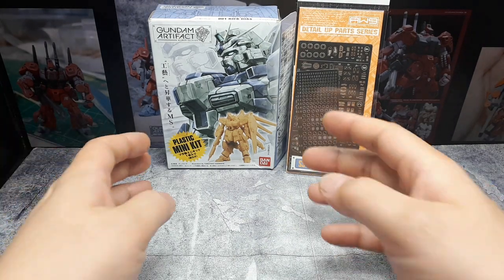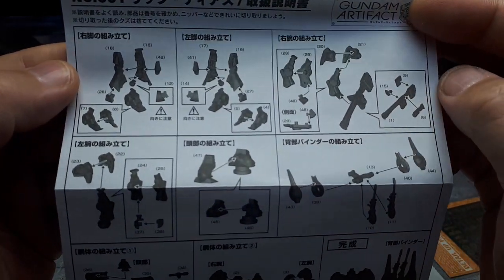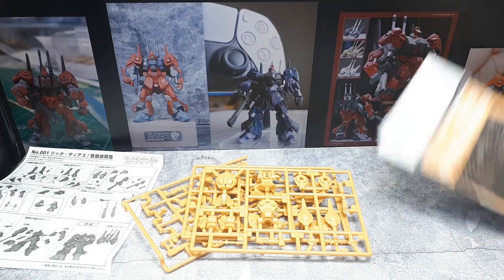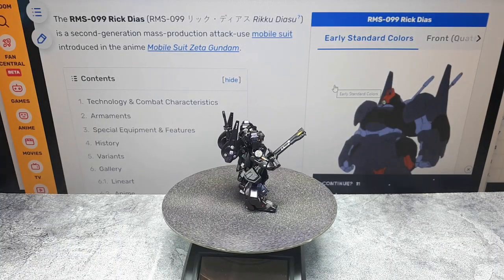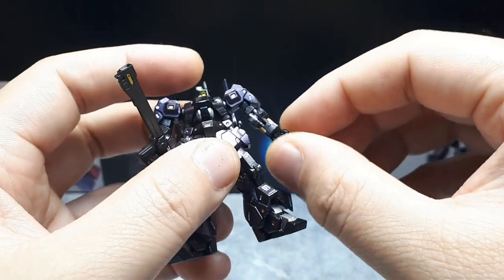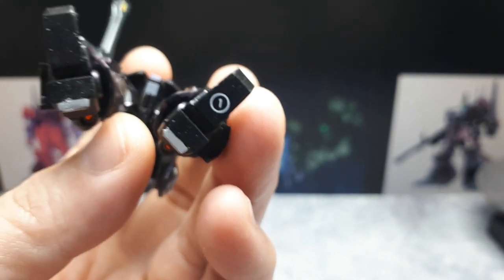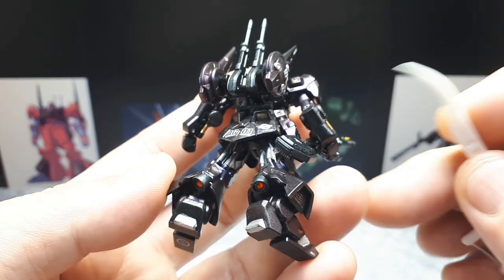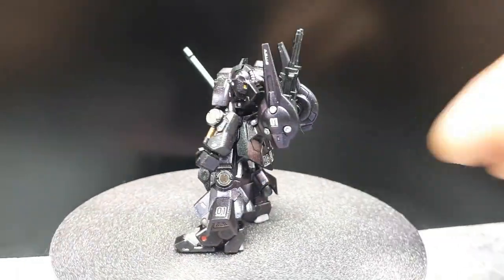Gundam Rick Dias by Bandai Artifact 001 model kit build metal etched parts, custom, photoshift paint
~1/315 scale